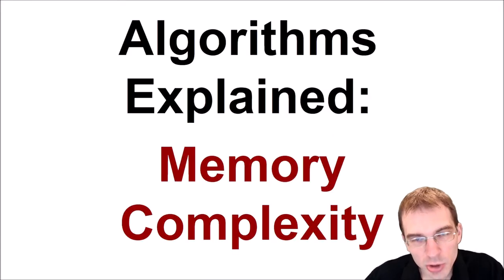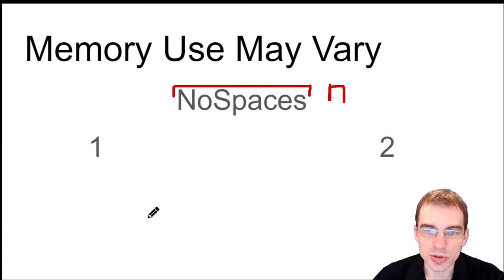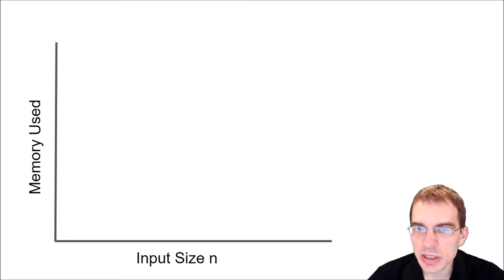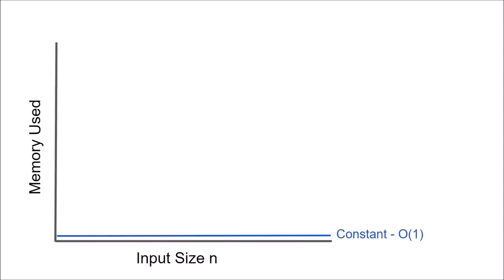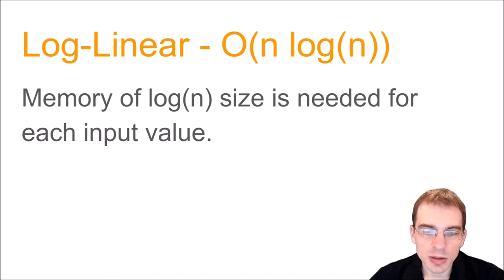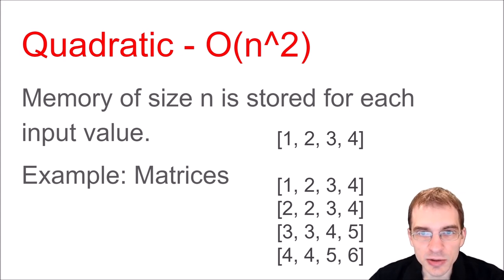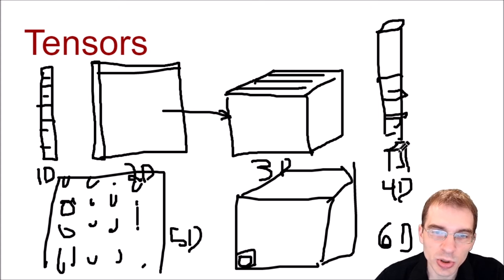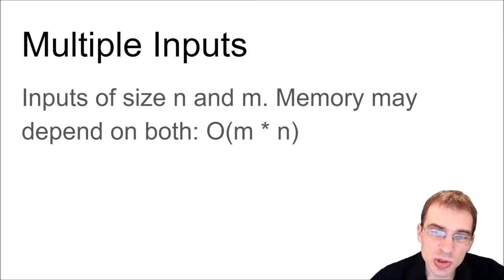Algorithms Explained: Memory Complexity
An overview of memory (space) complexity including the basics of big O notation and common space complexities with examples of each.

Understanding memory complexity is vital to understanding algorithms and why certain constructions or implementations are better than others. Even if you don't implement algorithms yourself, an understanding of memory complexity can help you better apply the tools you use.